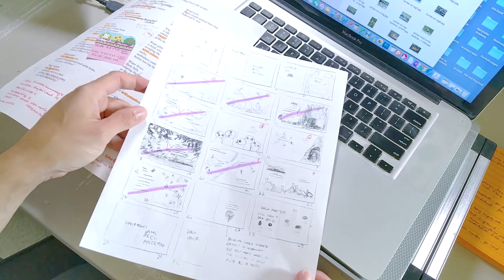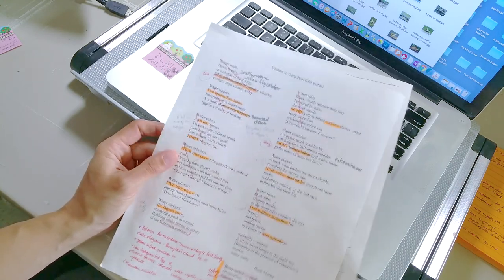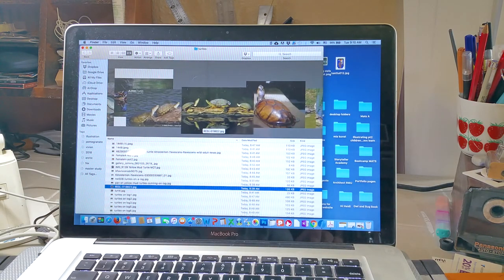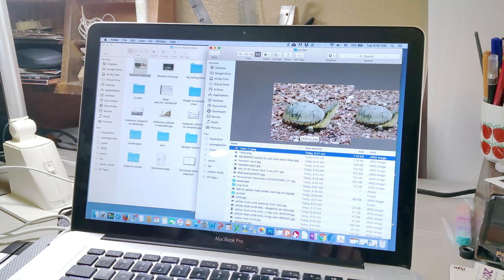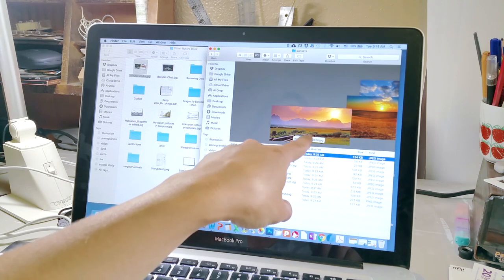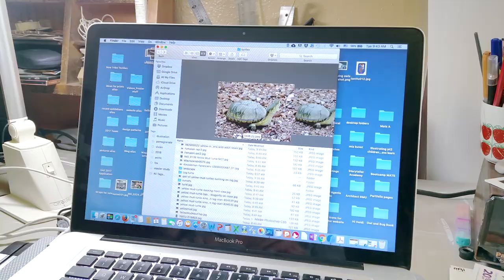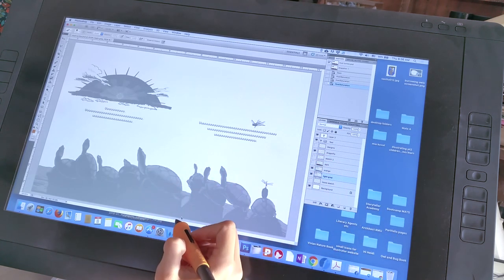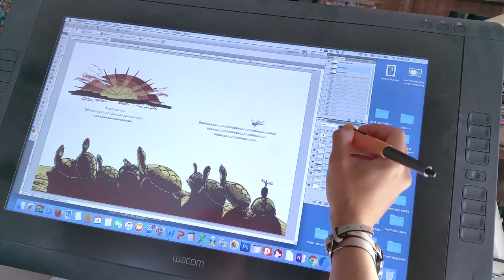Otter Picturebook Illustration Process 1/3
Sketching and researching illustrations for the picture book "Four Otters Toboggan" by Vivian Kirkfield (published by Pomegranate Kids).

Blog posts about them here: mirka-h.blogger.com

Activity crates and original prints for the book available in my shop (starting mid Jan 2019)